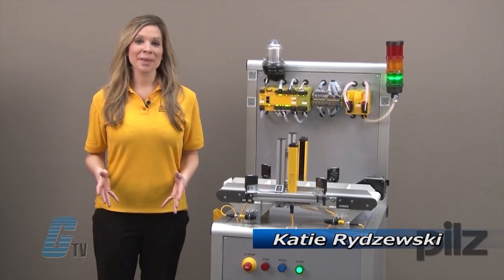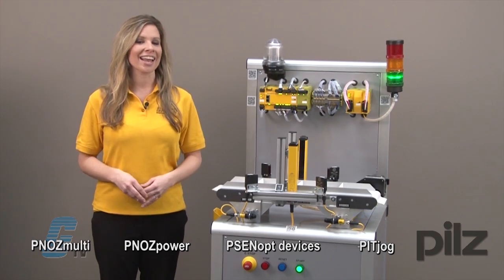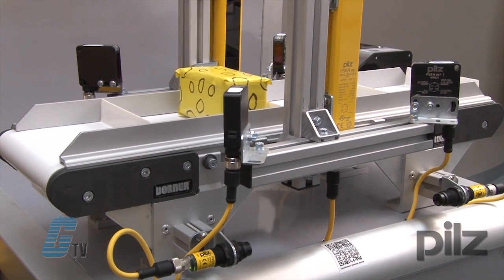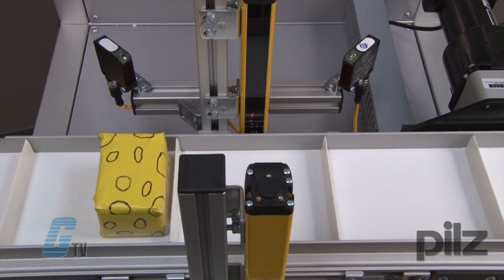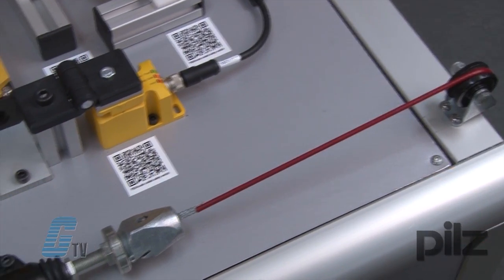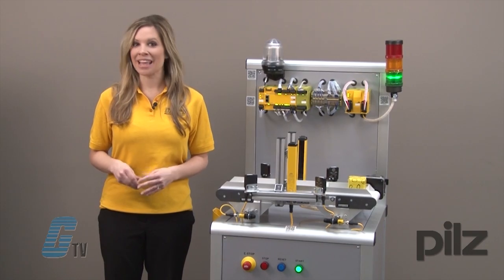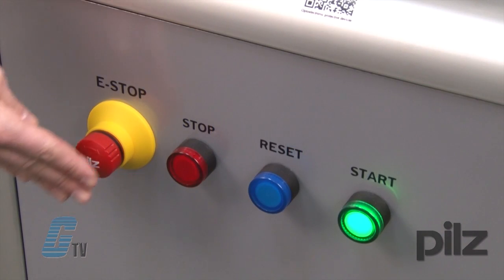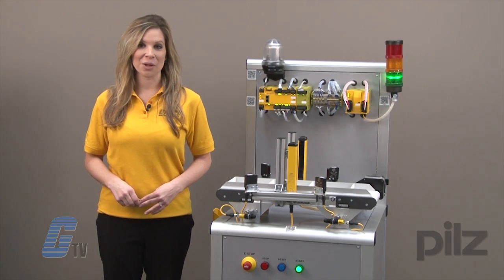Pilz Category 4 Safety System For Conveyors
Pilz Category 4 Safety System For Conveyor Systems presented by Katie Rydzewski for Galco TV.